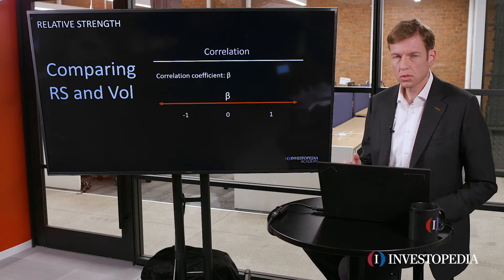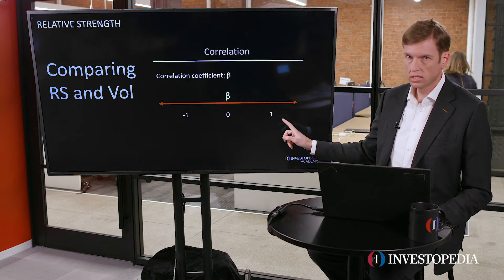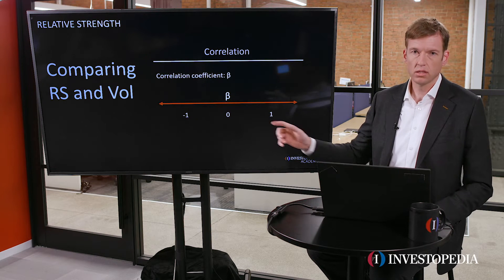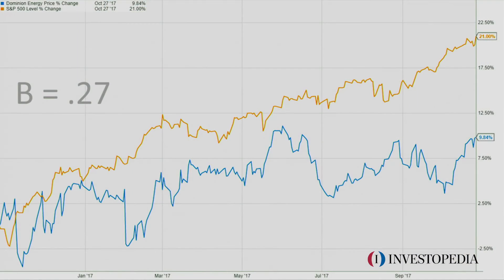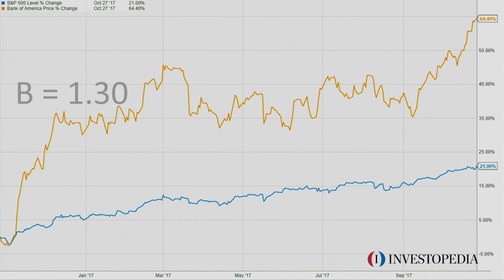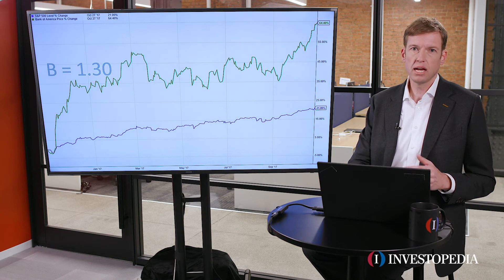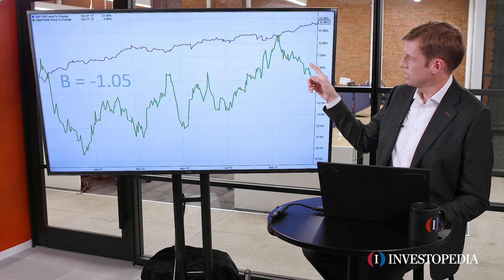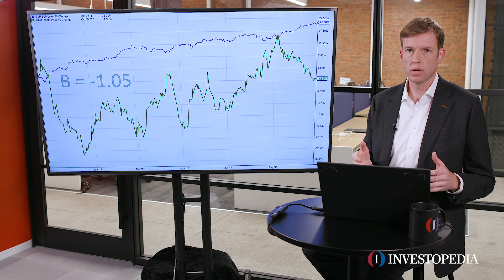Understanding Beta | Investopedia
Beta is a measure of volatility. Find out what this means and how it affects your portfolio.